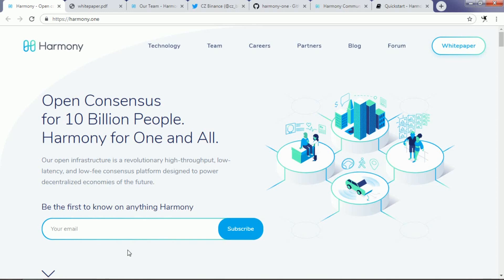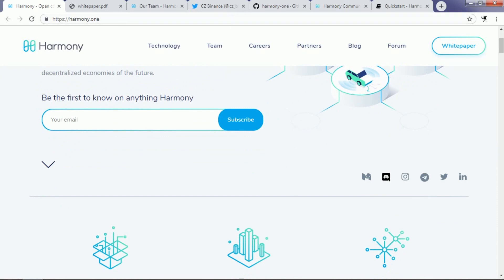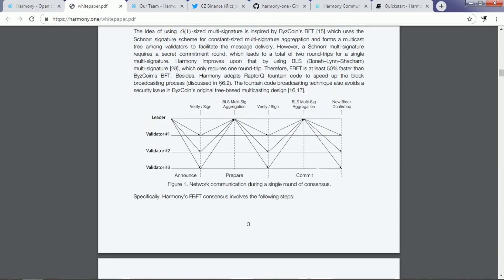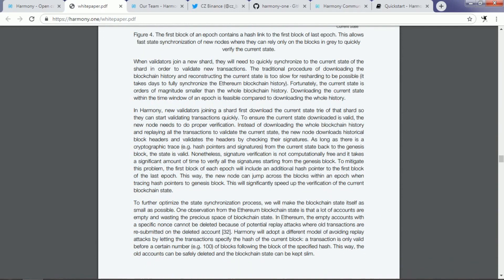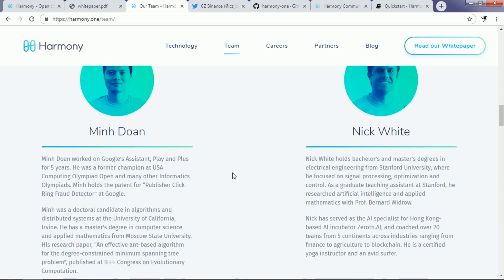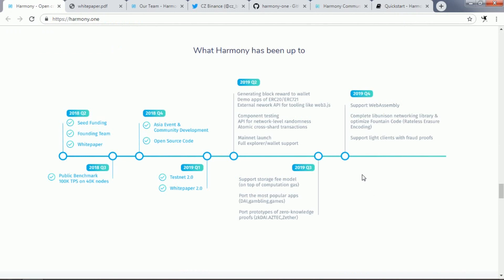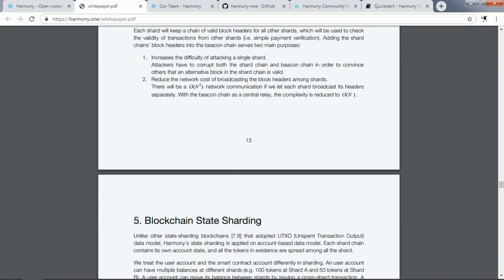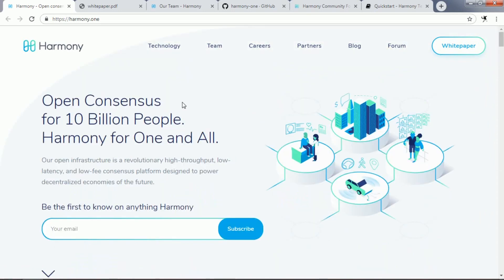Harmony Blockchain's Open Consensus Protocol For Decentralized Economy. IEO On Binance Launchpad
Harmony is a high throughput blockchain project that aims to transform the world into an open marketplace, and it supports the coming decentralized economy by operating at an extremely high scale.